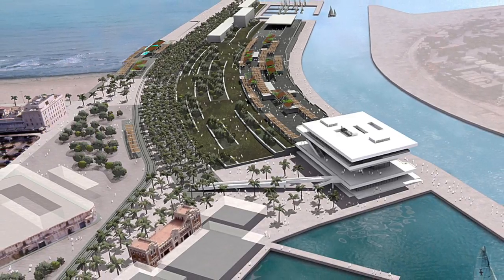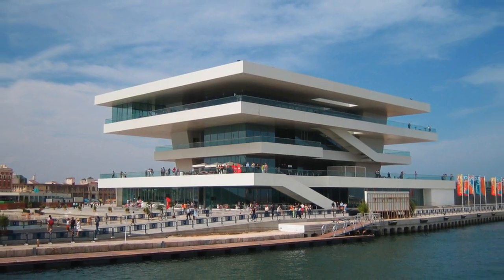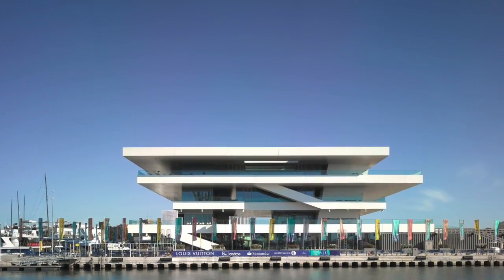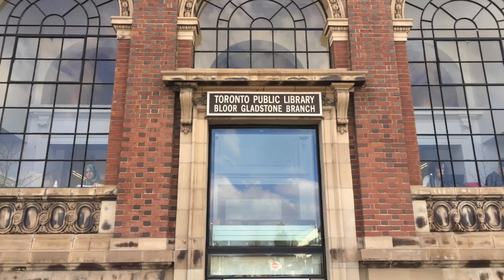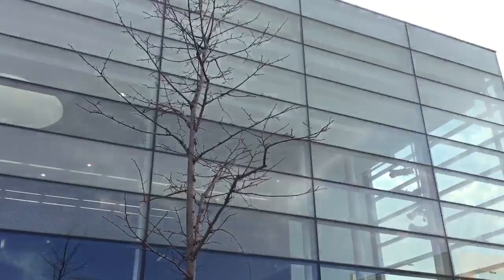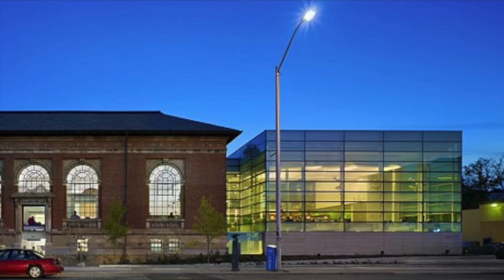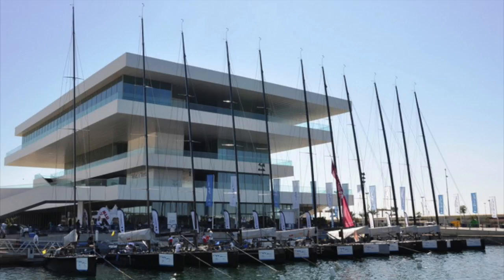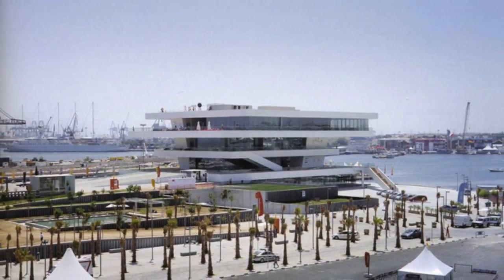SHAHMOORADIAN CHANTAL 14